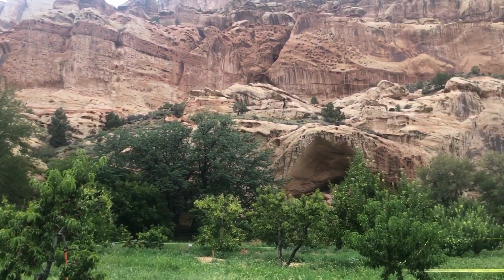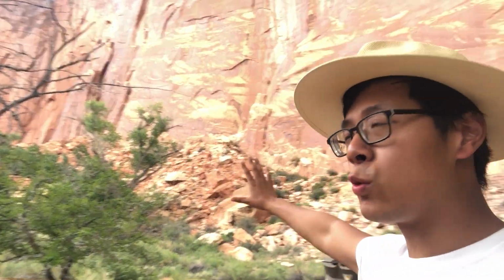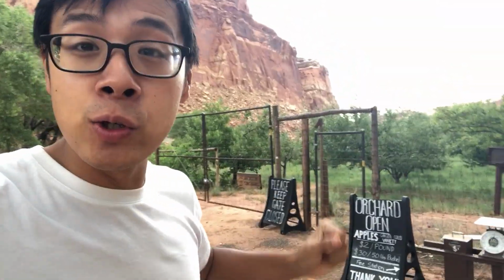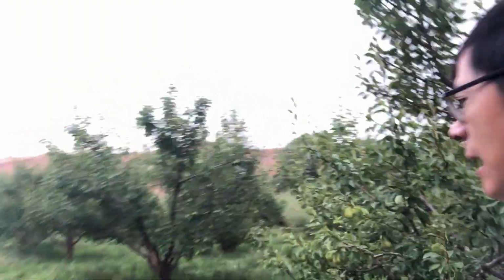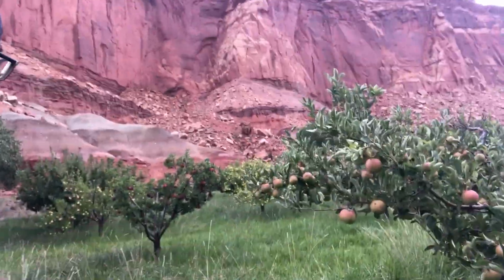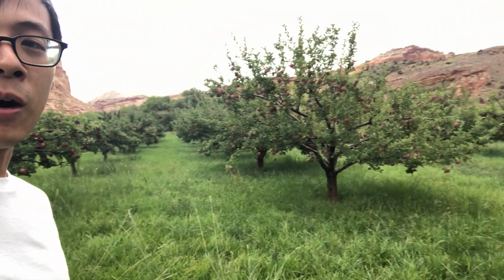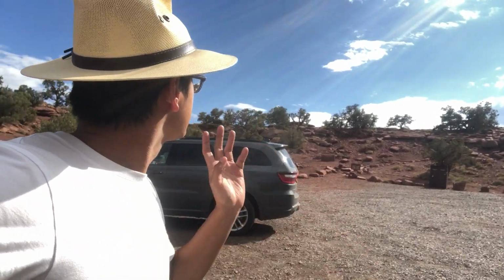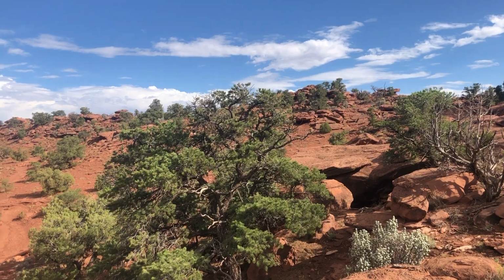Scenic Drive from Colorado to Capitol Reef National Park